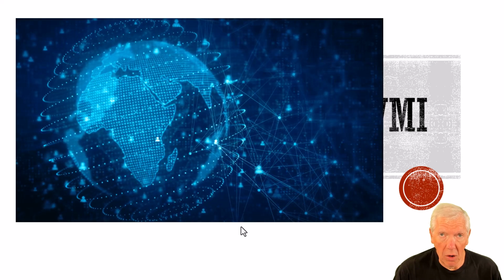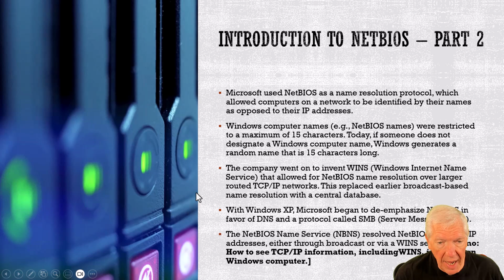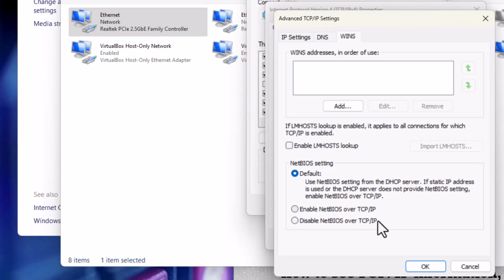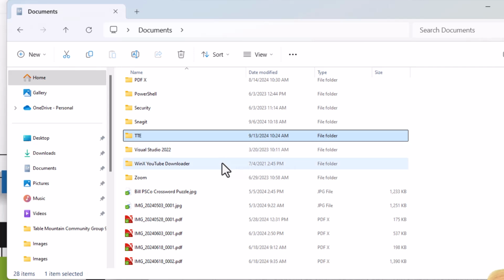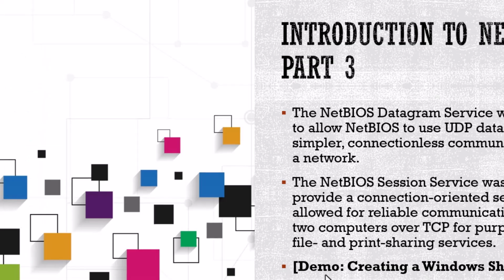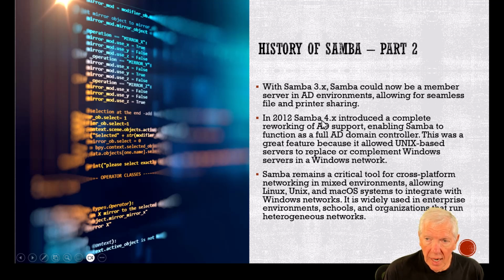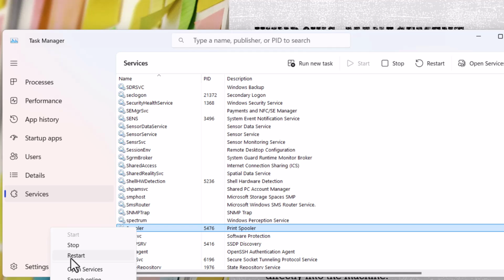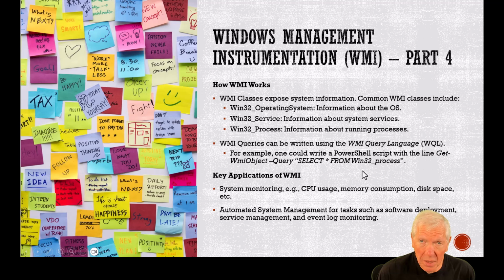NetBIOS + SMB + WMI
In this video I want to walk you through some Microsoft technologies that you should be aware of, especially if you want to work as an IT systems support engineer at some juncture.

00:00 Introduction
05:42 NetBIOS
29:16 Samba
39:34 WMI